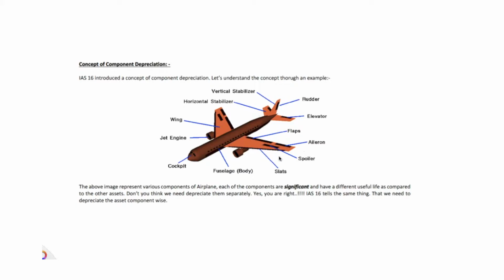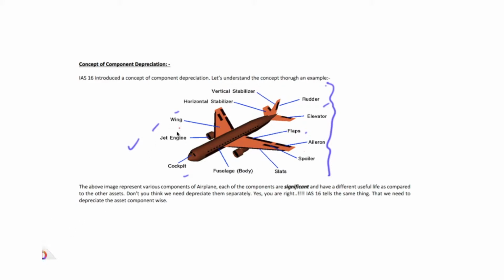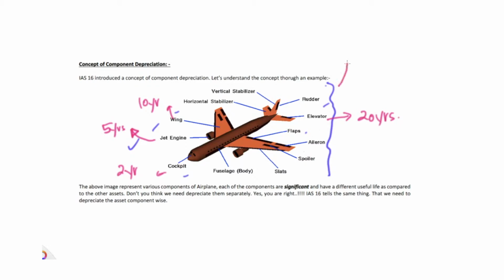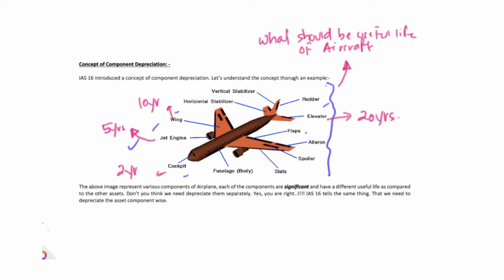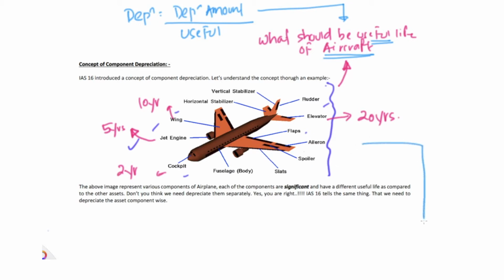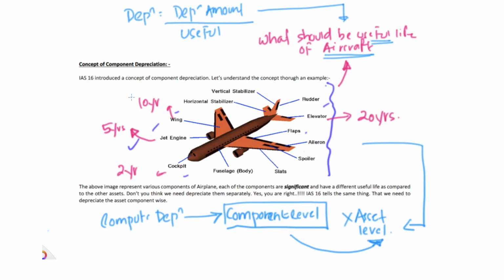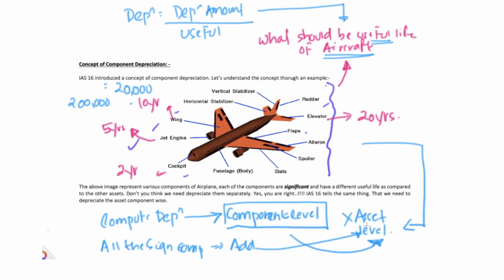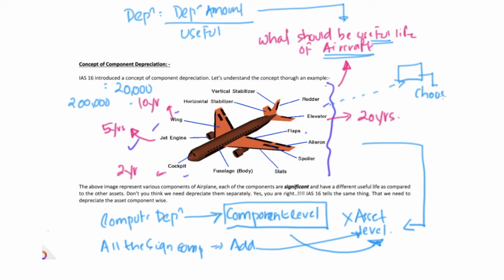Video 23 - Component Depreciation - Part 1